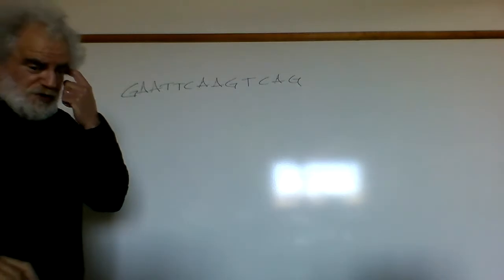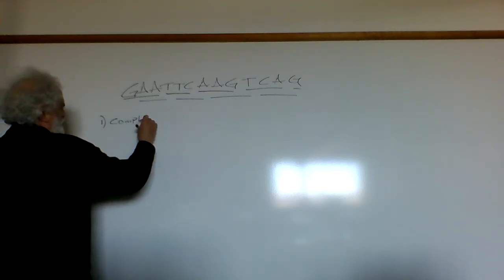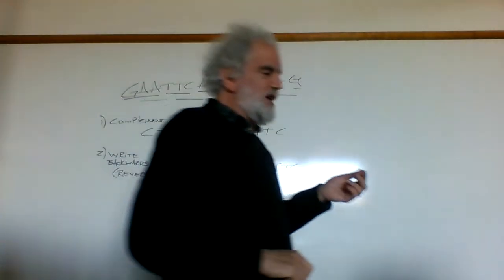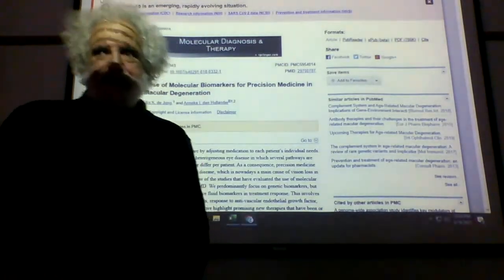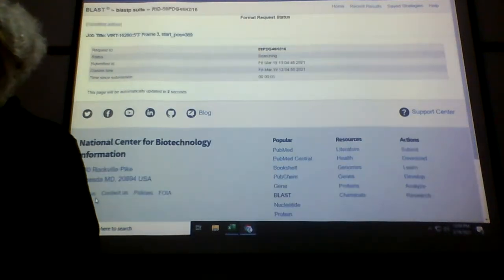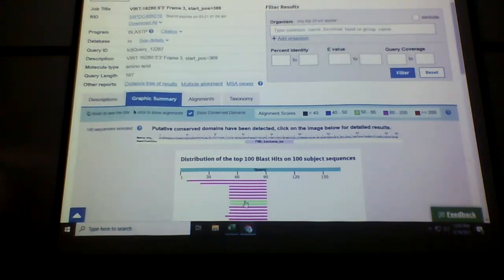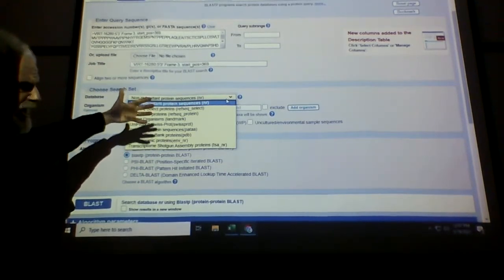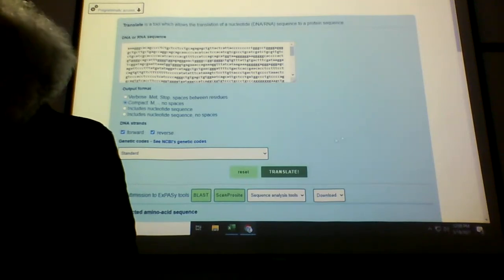Molec and Cell Homework 1 hints!